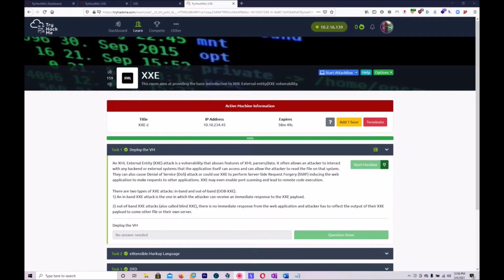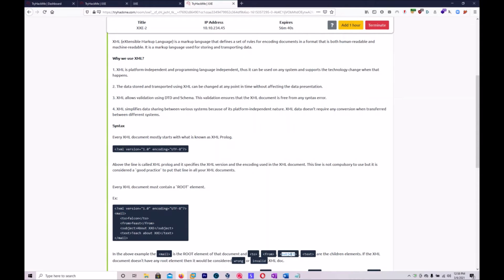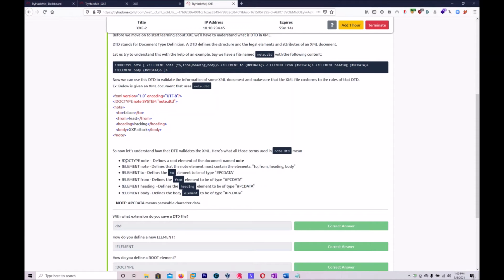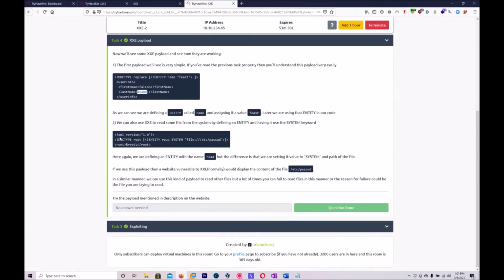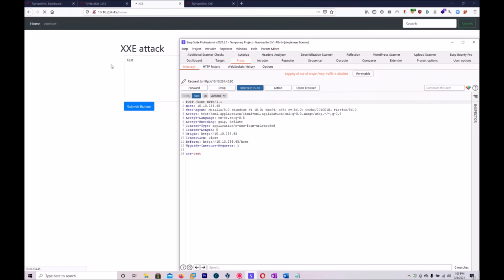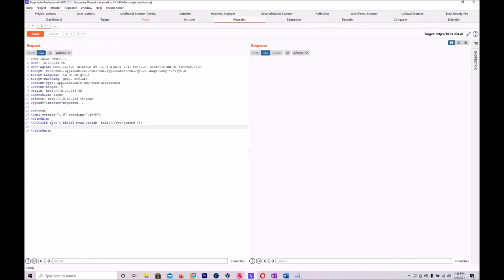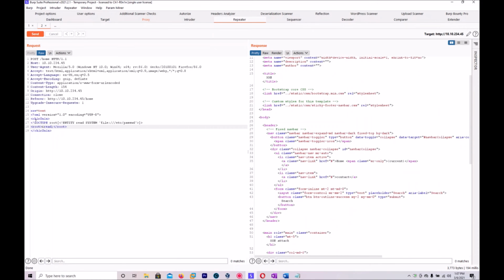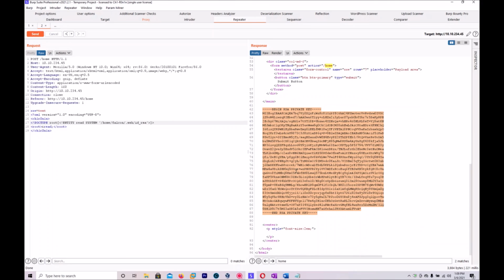Ch1-R0n1n BONUS VIDEO: XXE THM Walkthrough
Doing a quick walkthrough going over web exploit XXE.